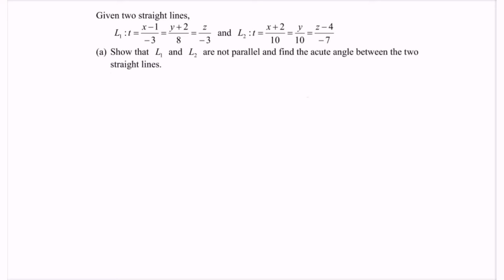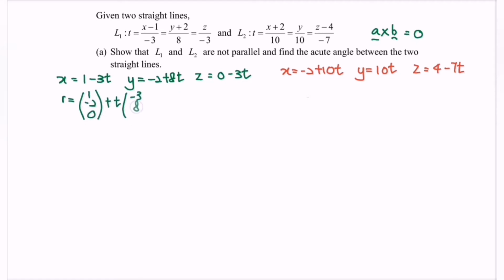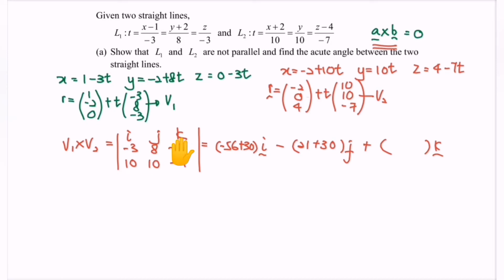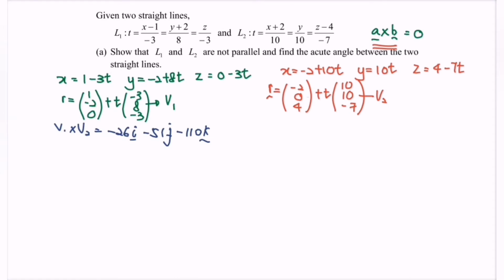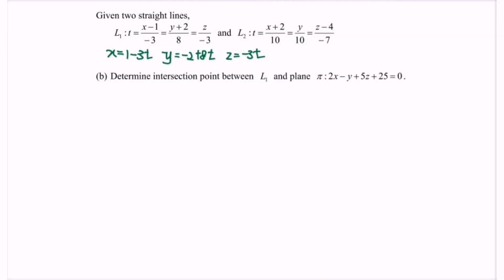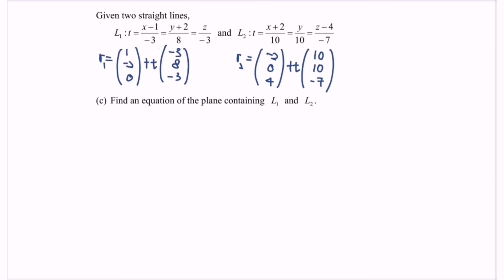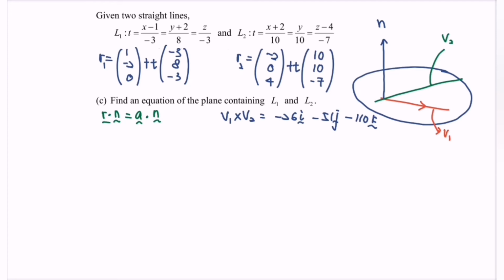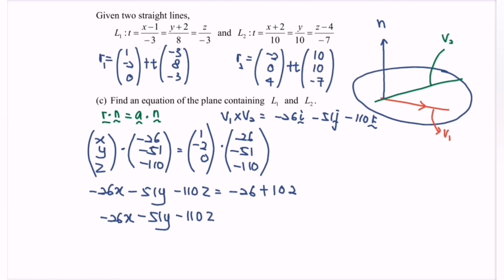PYT5 Application 14/15 (14) Vectors SM025